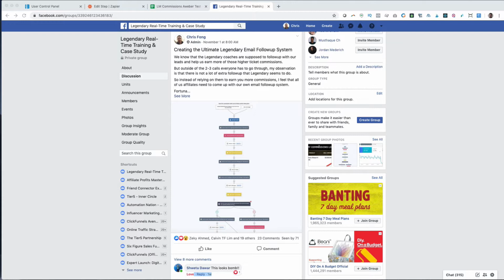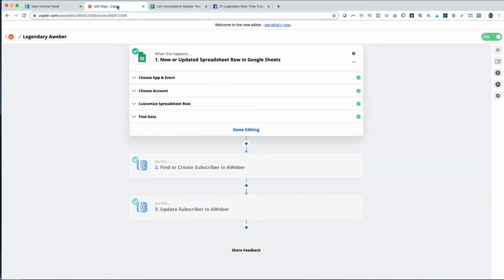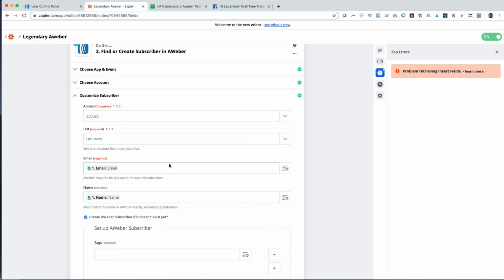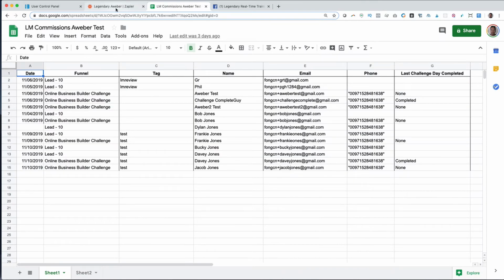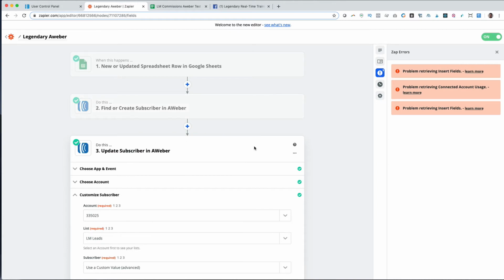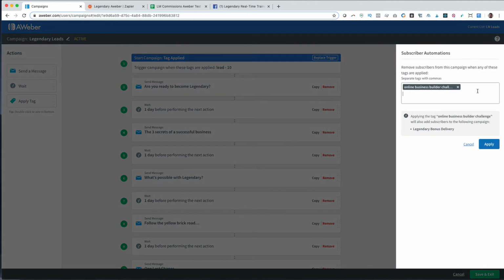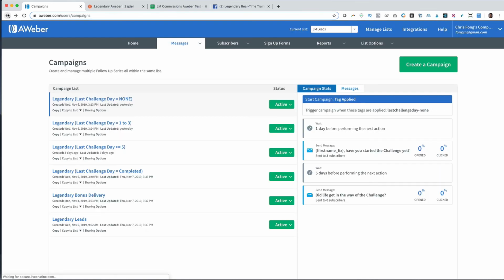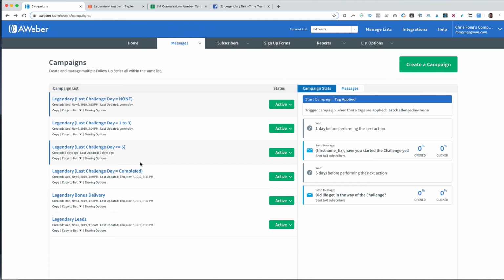Legendary Marketer Email Followup Automation with Aweber Tutorial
In this tutorial I show how I created a completely automated followup sequence for Legendary using Zapier and Aweber.

If you want to grab a copy of my Aweber campaigns and full email swipe files, I share them all inside my Legendary Marketer Case Study group: